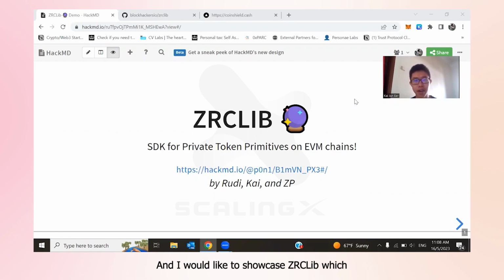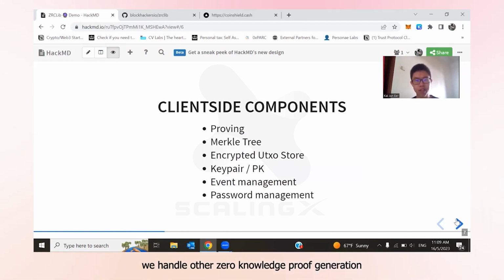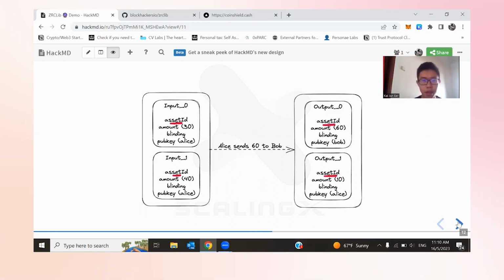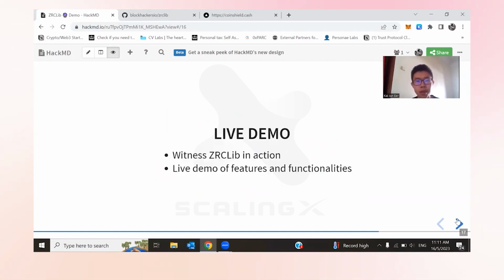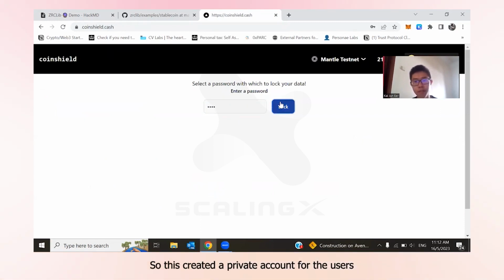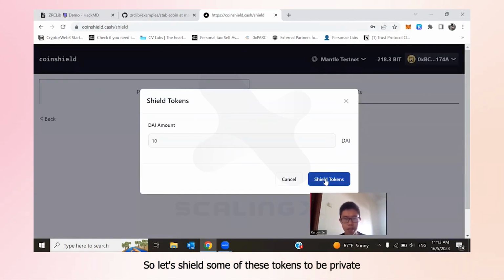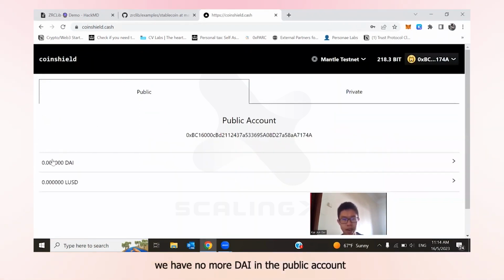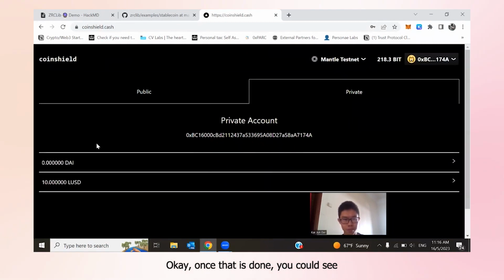The Hunt For X Demo Day - ZrcLib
An open source SDK for developers to easily build private DeFi primitives, leveraging ZKP.